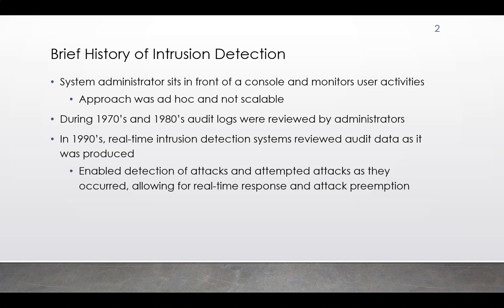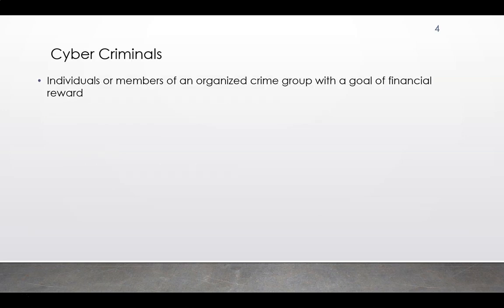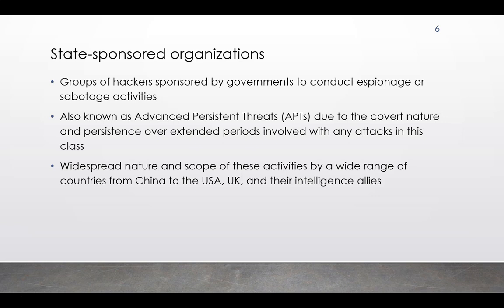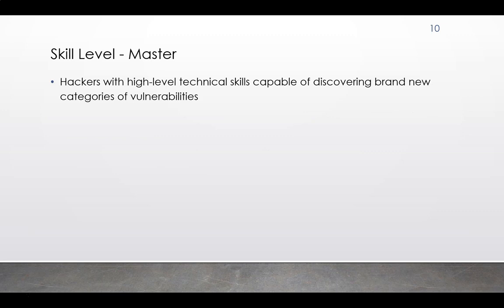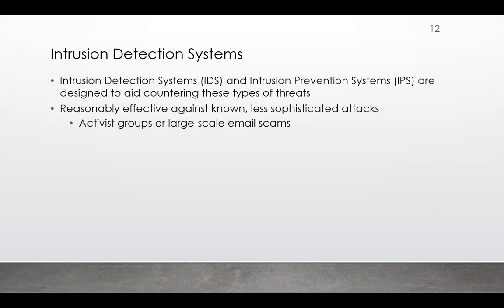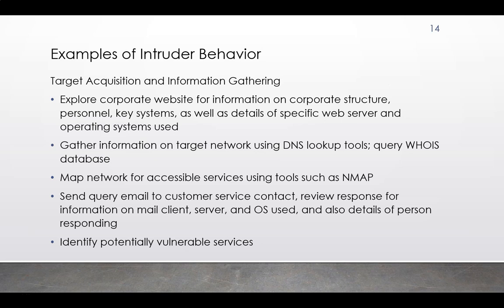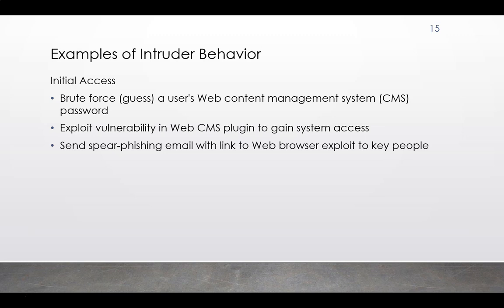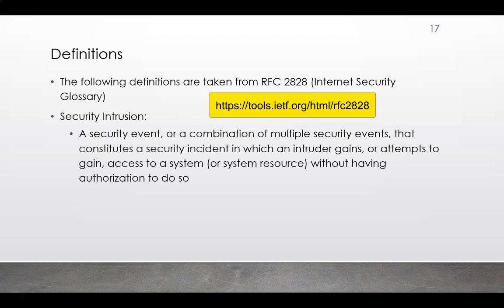Intrusion Detection part 1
Level: Intermediate/Advanced

Series: Cybersecurity

Length of video: 25 minutes

Prerequisites: Denial of Service Attack Part 2

Purpose of tutorial:
This video is part of a lecture series on Intrusion Detection.